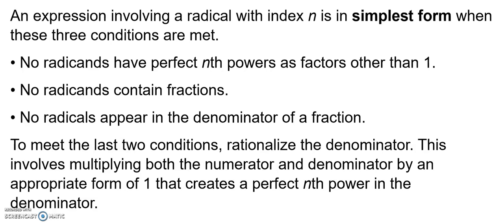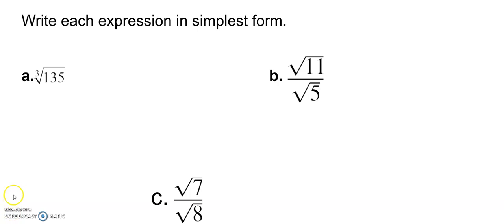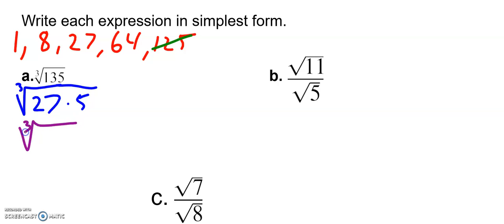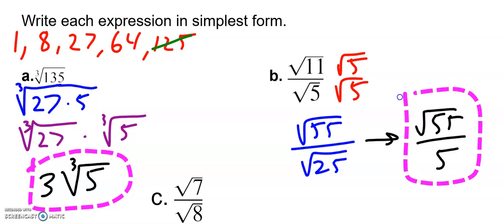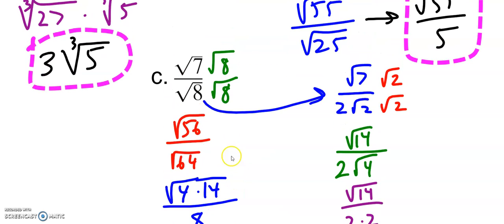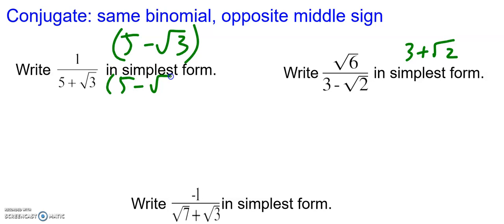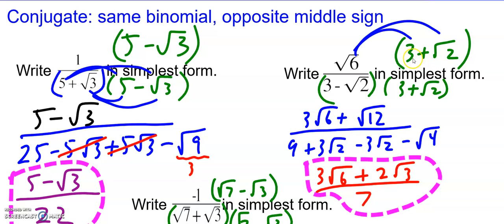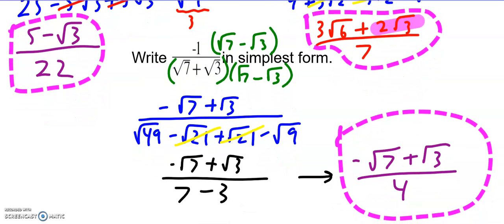Rationalizing a denominator